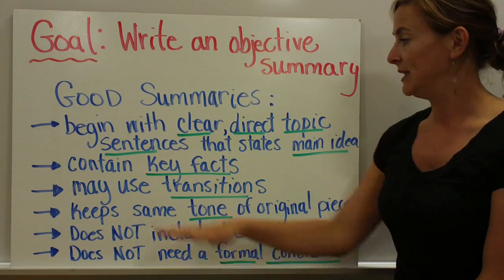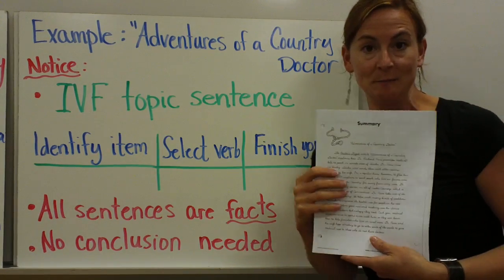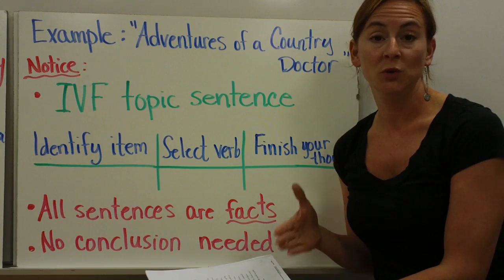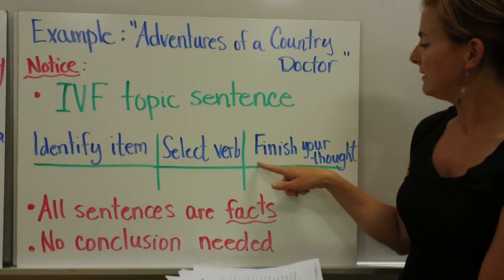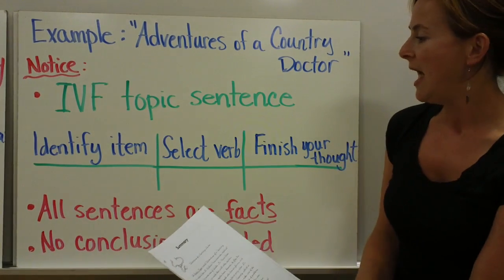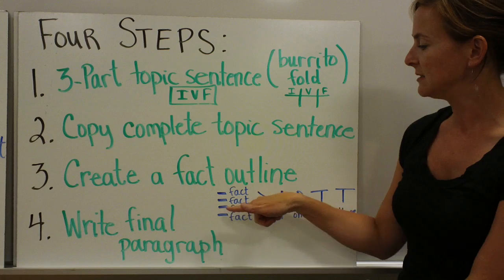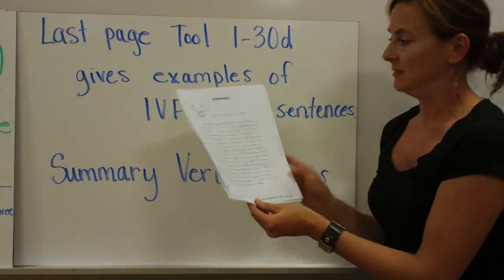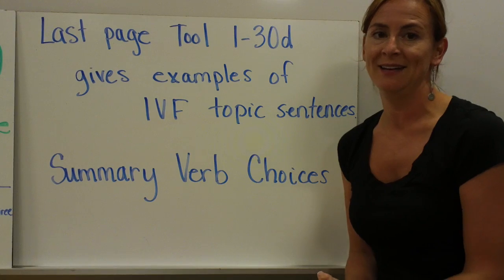Writing an objective summary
Four step plan to writing an objective summary.